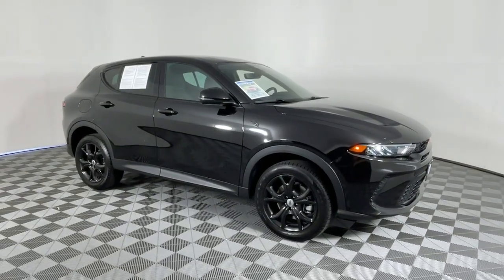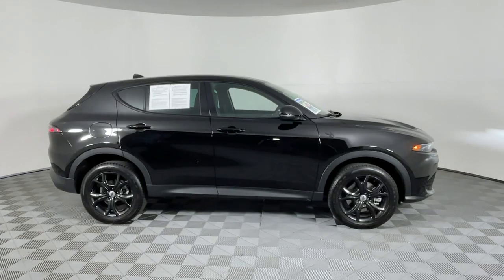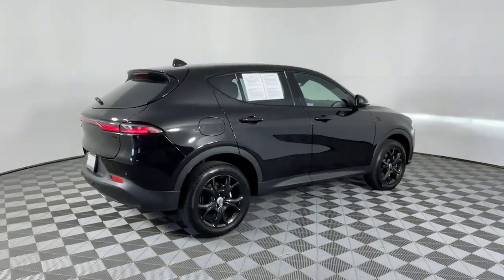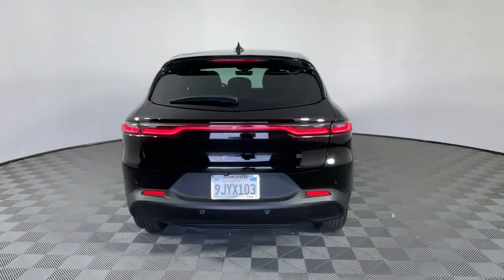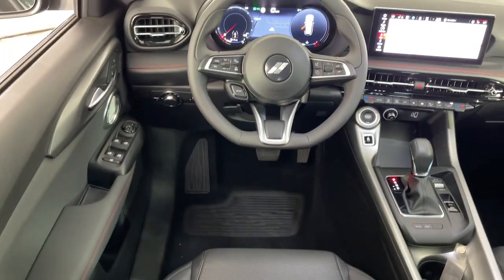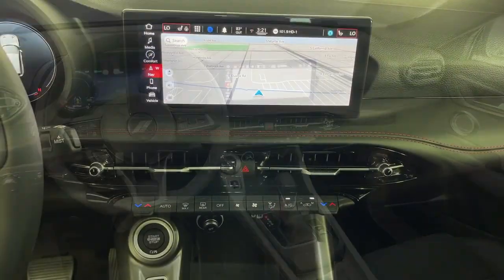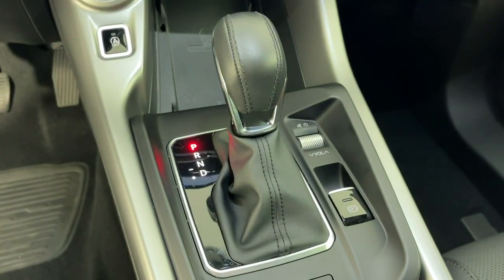2023 Dodge Hornet GT Plus Monrovia, Pasadena, Los Angeles, Montebello, Azusa CA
Pre-Owned 2023 Dodge Hornet GT Plus available at Monrovia CDJR located in 1305 S Mountain Ave, Monrovia, CA, 91016.
Stock#: BP07617R - VIN#: ZACNDFBN6P3A07617

Servicing the Monrovia, Pasadena, Los Angeles, Montebello, Azusa area.

Please mention the stock# BP07617R when you contact the dealership for this vehicle.

Looking for your dream car? It could be the  2023  Dodge Hornet.  This performance-focused Hornet delivers muscle-car power and practical convenience. Quick and rowdy, it offers thrilling acceleration and grippy cornering, while its advanced infotainment and driver-assist features keep you comfortable, connected, and secure.
 The following are some of this vehicles highlighted options: Heated Steering Wheel
, Apple Carplay®/Android Auto®, Intelligent Auto on/off High Beams, Pre-Collision System, Panoramic Roof, Lane Departure Warning, Navigation System, Moonroof, Turbocharged Engine, Sun/Moonroof. Enticing performance meets daily-driver versatility in this multi-talented Hornet. See for yourself when you take it out for a test drive. Our professional staff looks forward to giving you excellent service!